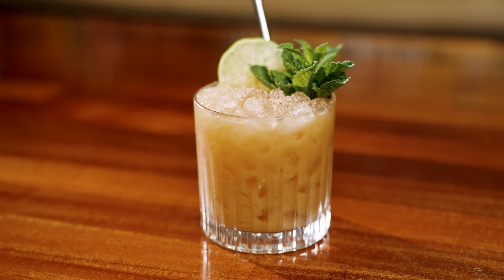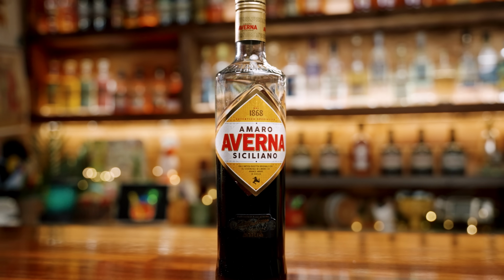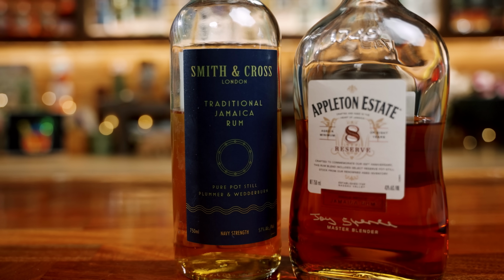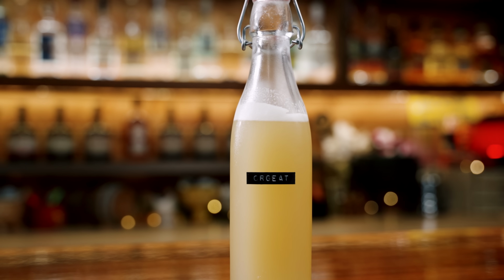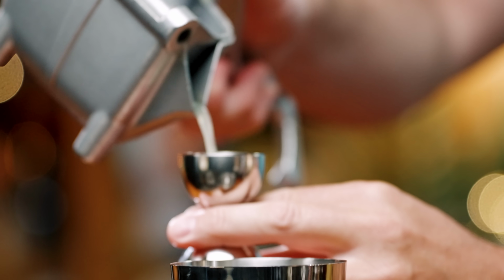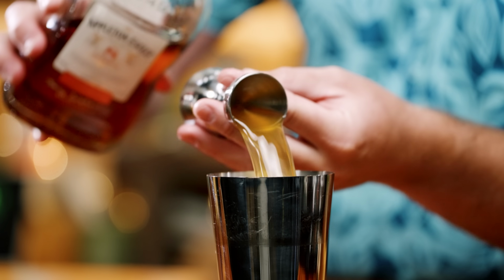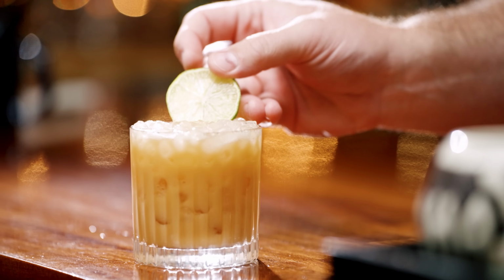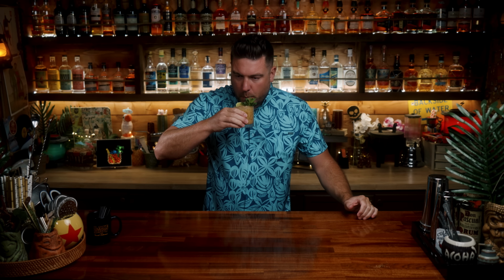Travel Across the Pacific for this Amaro Mai Tai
Today we make "Across the Pacific" which was created by Meaghan Dorman This riff on the Mai Tai gets rid of the orange curacao and uses Averna. It's delicious. Try it. Right now.

_recipes at the bottom of the description_

❄️ *Favorite Slushie Machines* ❄️
*Ninja SLUSHi Max*

📖 *Episode Chapters* 📖
00:00 Introduction
00:59 ZBiotics!
01:56 Making Across the Pacific
03:04 Drinking Across the Pacific

📝 *Recipe* 📝
*Across the Pacific*
¾ oz lime juice (22.5 ml)
¾ oz orgeat (22.5 ml)
½ oz Averna (15 ml)
½ oz Smith & Cross rum (15 ml)
1 oz Appleton 8 rum (30 ml)
Garnish with a slice of lime and some nutmeg